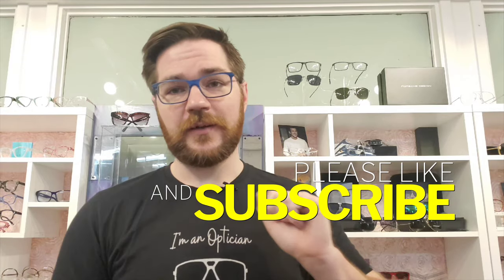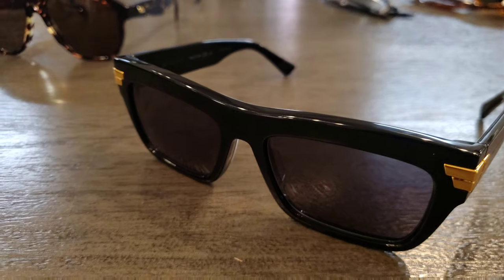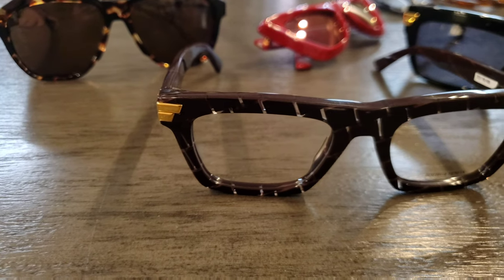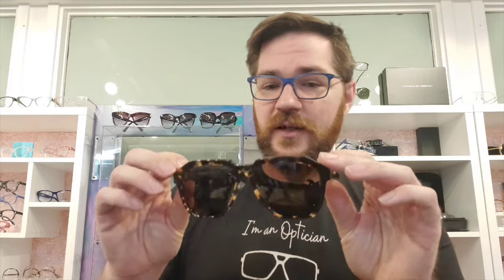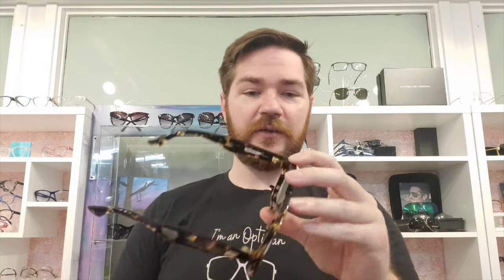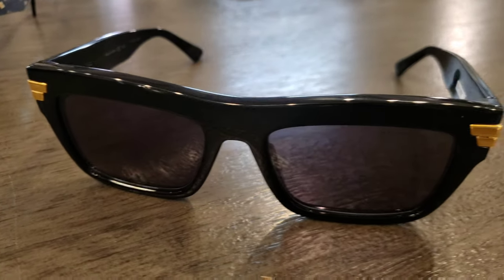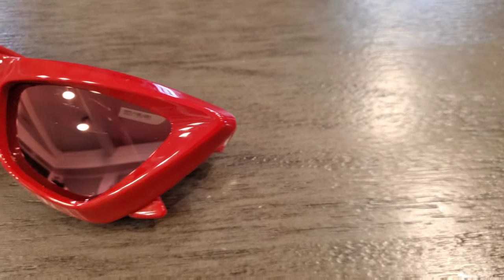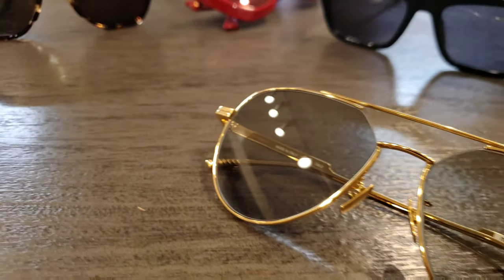New from Bottega Veneta, Some of The Coolest Sunglasses (and glasses!) Around!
Bottega Venetta has been around the fashion world for some time now, but the new designs by Daniel Lee, and specifically their eyewear releases are really coming into their own! I'm not a brand die hard by any means, but these beauties definitely have earned a place in my shop, and deserve one on your face too!

0:00 Introduction
1:00 Let's dive in!
2:38 I NEED These..
5:00 The Perfect Plastic Aviator?
8:20This Cat Eye OMG
9:30 Stunning Metal Aviator!
10:30 Wrap up!